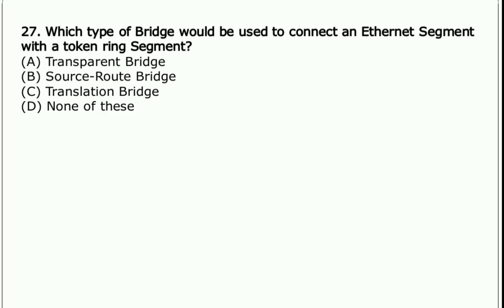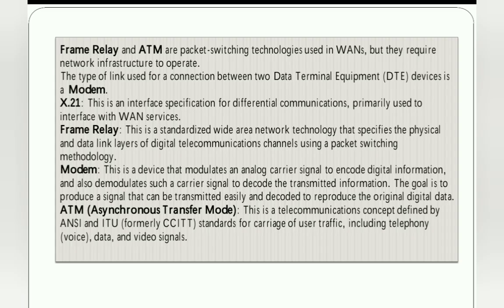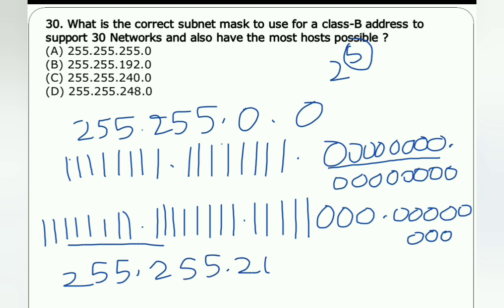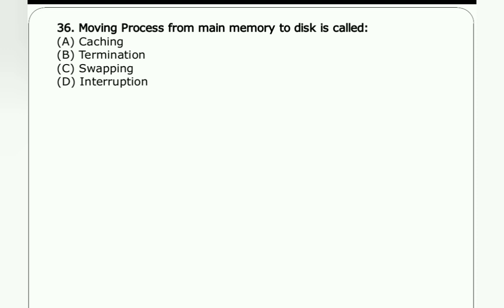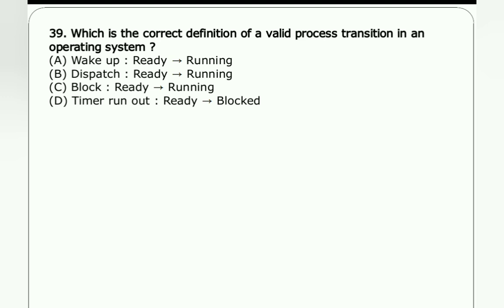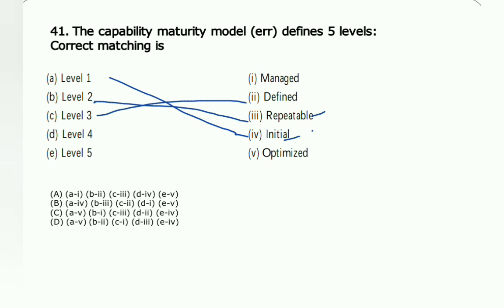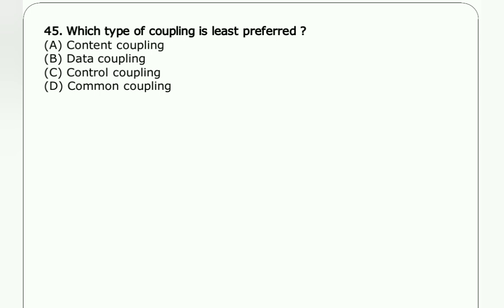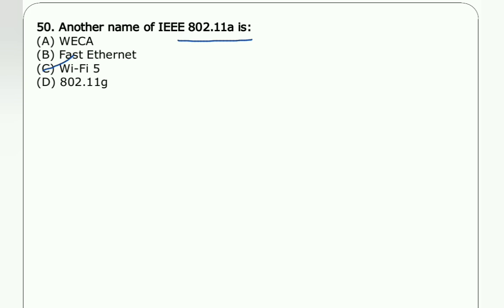UGC NET Computer Science 2005 June Question Paper paper-2 | Detailed Explanation |part 2